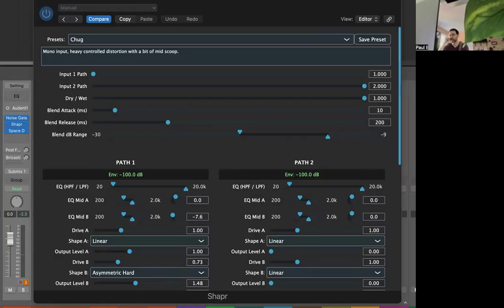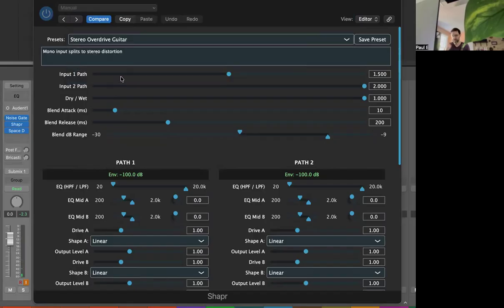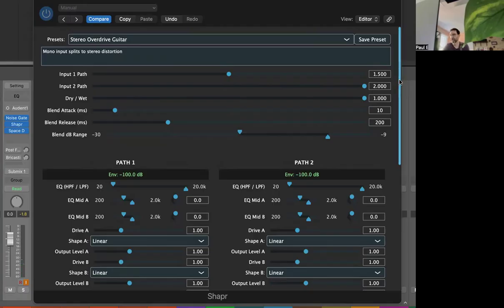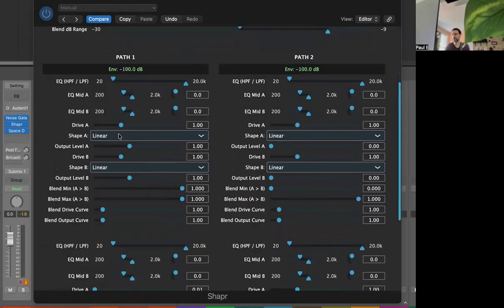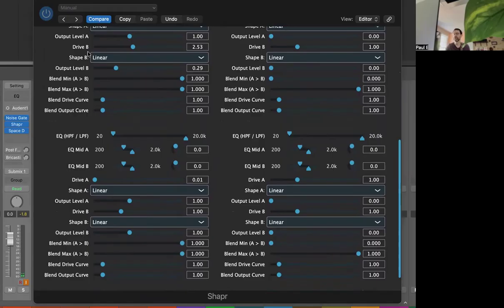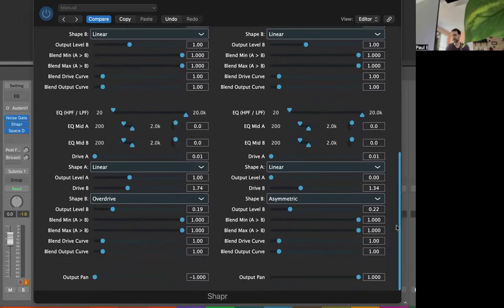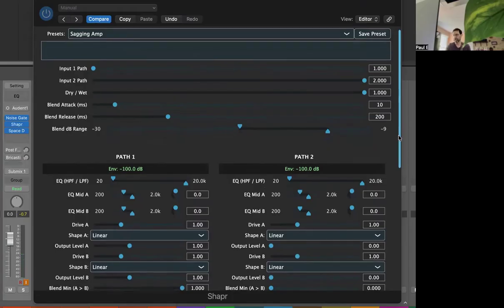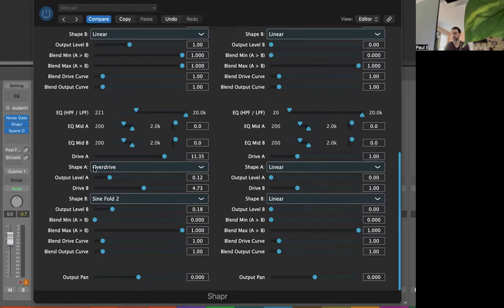Shapr Distortion Plugin Introduction